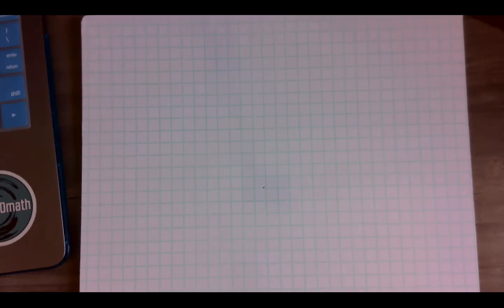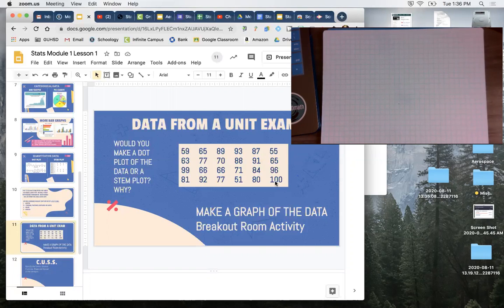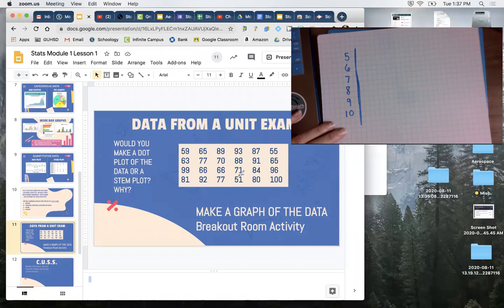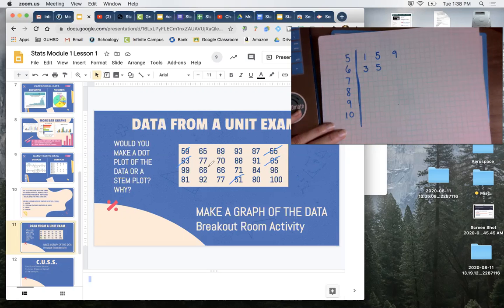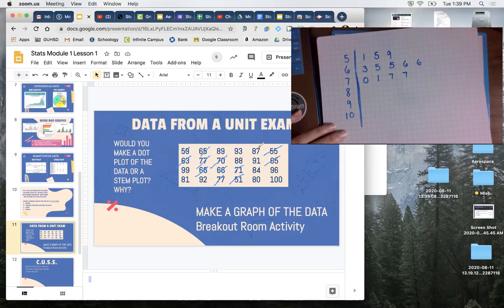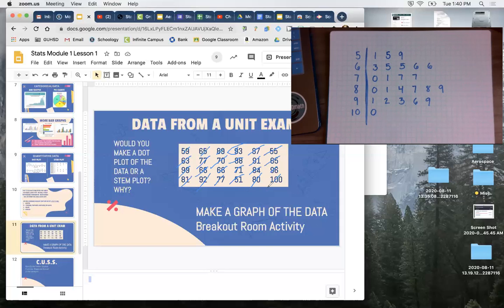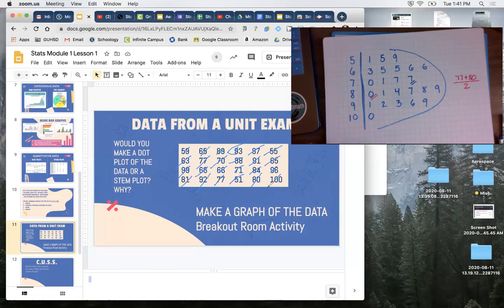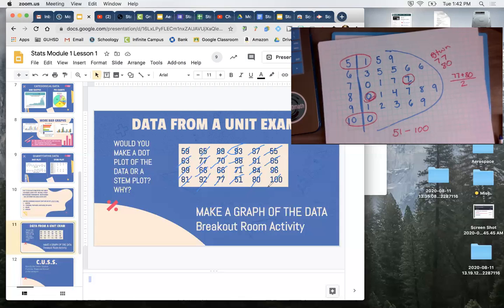Stats Module 1 Lesson 1 (Example)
Example for stem plot.